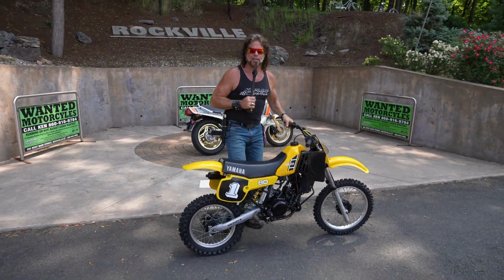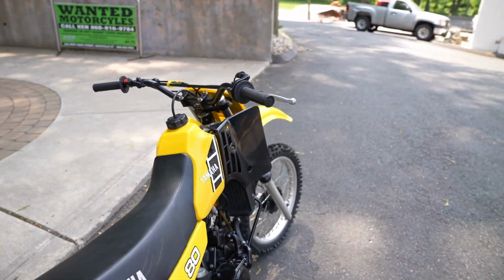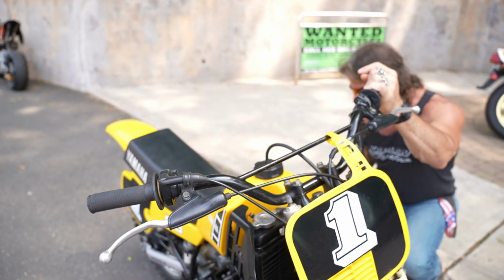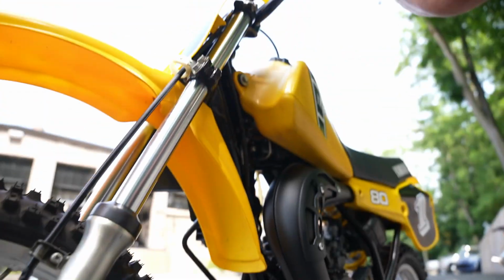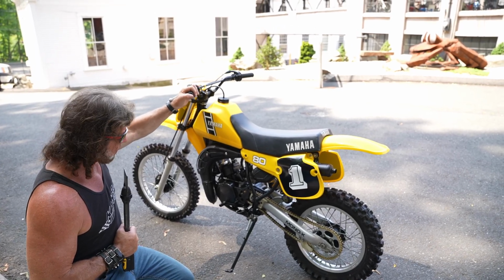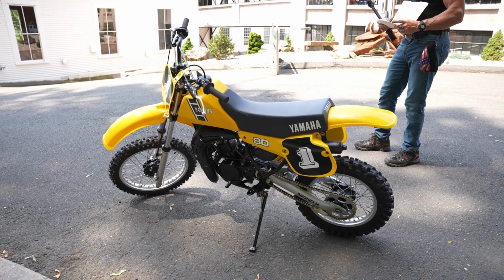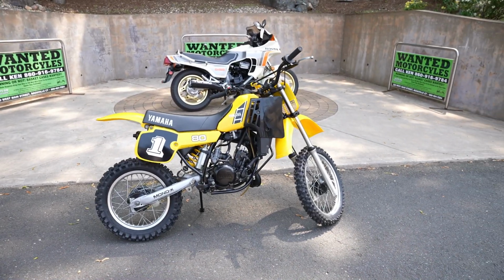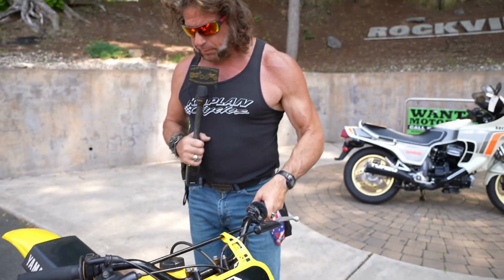PRISTINE ORIGINAL 1983 YAMAHA YZ80K 2 STROKE FROM THE TIME MACHINE AT KAPLAN CYCLES